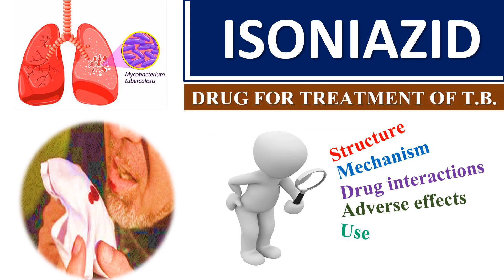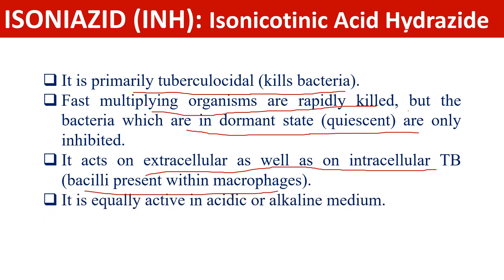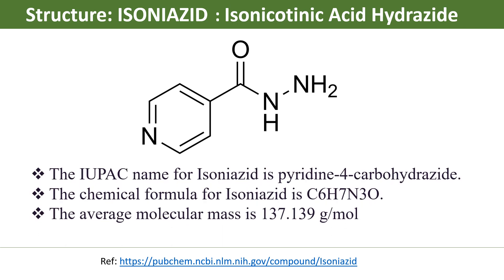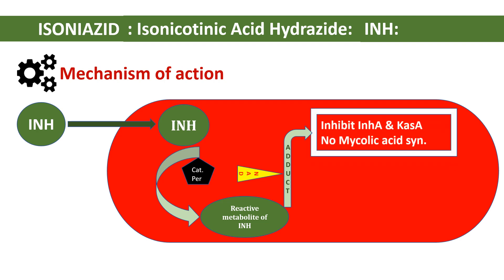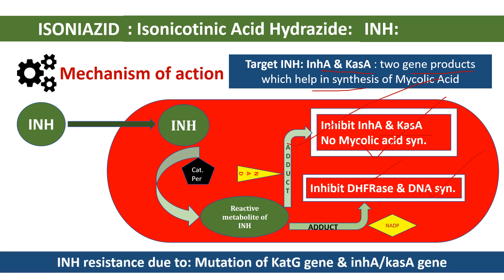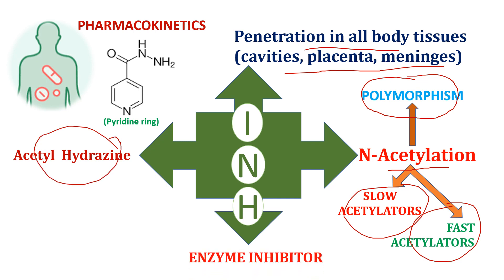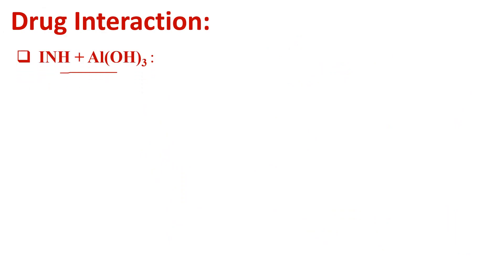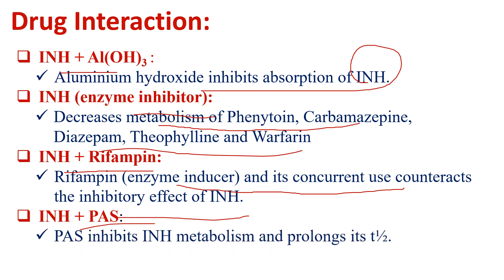Isoniazid| Drugs for TB| Isoniazid mechanism of action| Drugs for treatment of TB